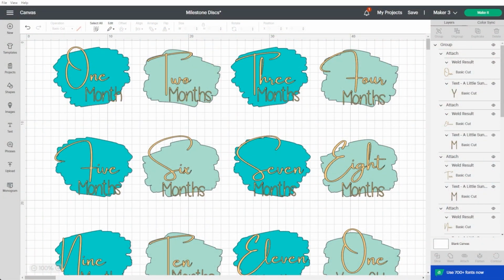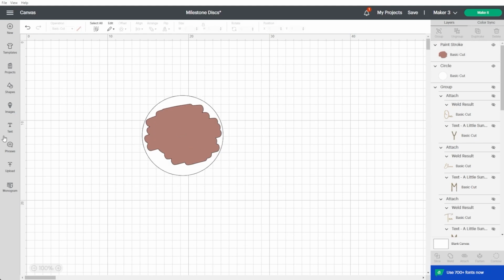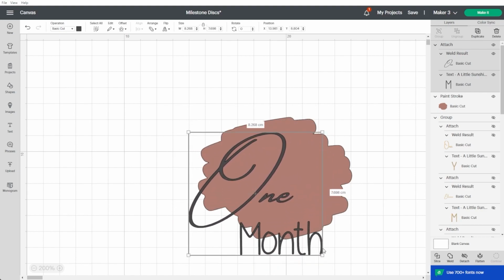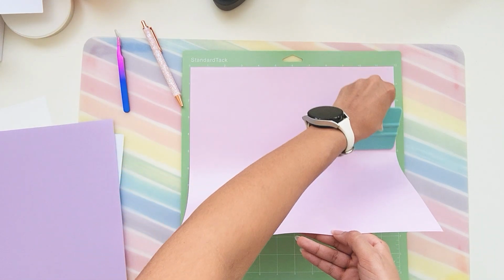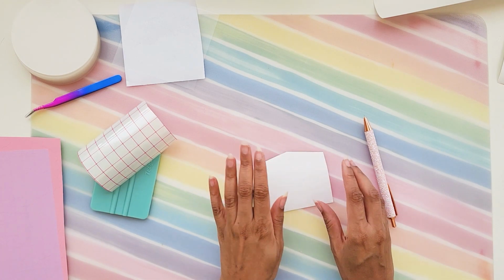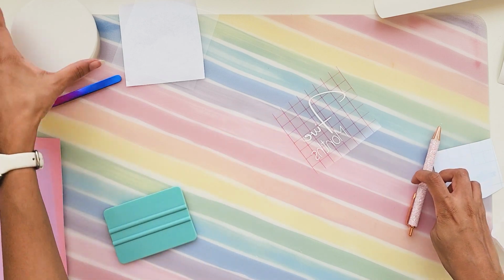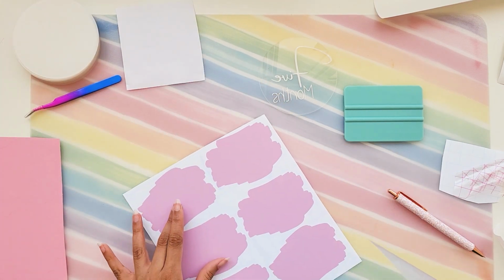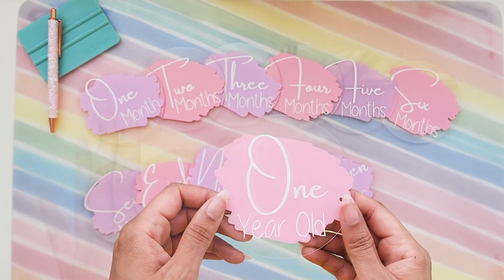The best way to make Baby Milestone Discs | Teckwrap Vinyl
I’ll be showing you how to make baby milestone discs to celebrate your little ones.

Thank you in advance if you choose to support my channel by shopping through my links so I can continue to create new content to inspire and help you in your crafting journey 💎​

 You can find Milestone templates on my Cricut Design Space profile

🍬 Cricut Design Space profile 🍬

🍬​Machines In My Craft Studio 🍬​
🍬 الماكينات الموجودة في استوديو الحرف الخاص بي🍬

🔗​​ Cricut Maker
🔗​​ Cricut Maker 3
🔗​​ Cricut Joy
🔗​​ Cricut Easypress 2
🔗​​ Cricut Easypress Mini
🔗​​ Canon G3400 Inktank Printer (newer model)
🔗​​ Sewing Machine - Juki HZL F600

🍬​Grab discounts from the below awesome brands 🍬​
🍬 خصومات رائعة من شركات عدّة🍬